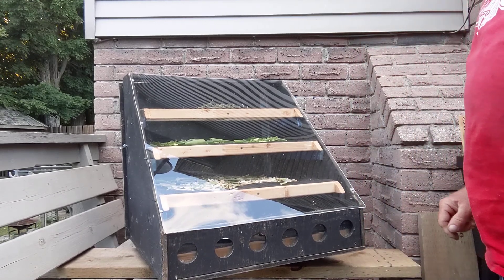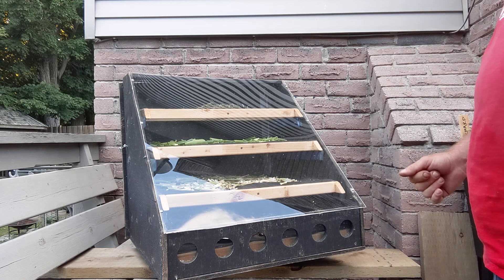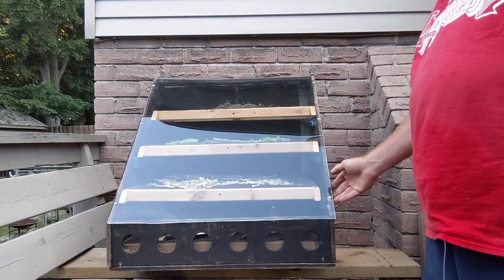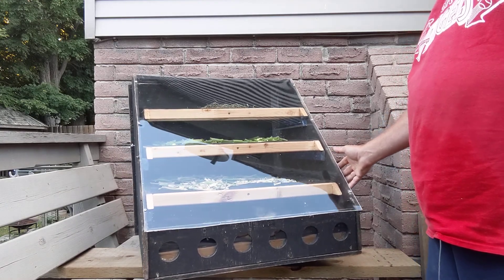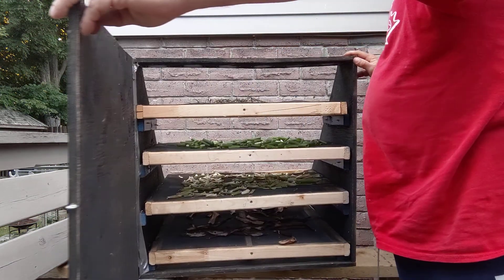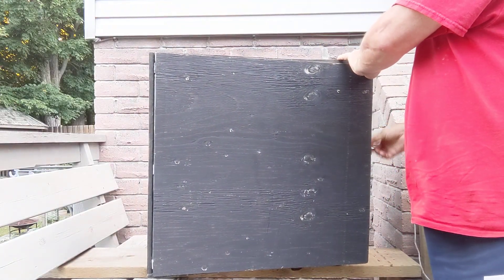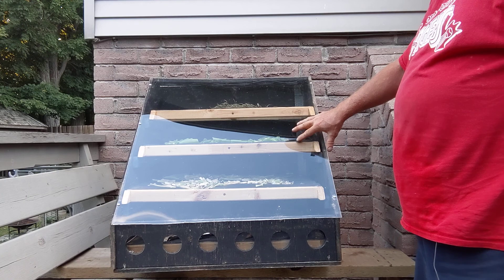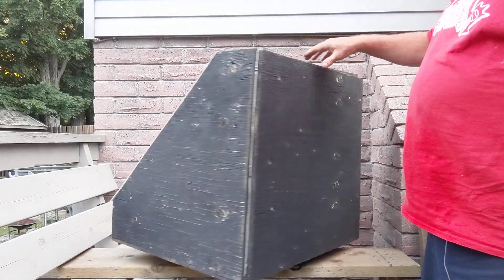Update on the solar dehydrator - plexiglas added and lazy susan for ease of use!